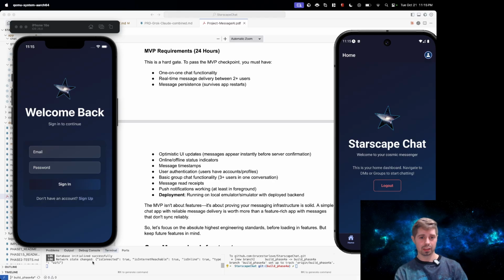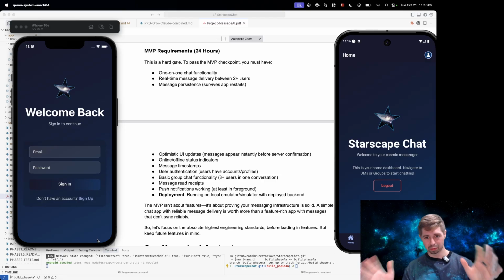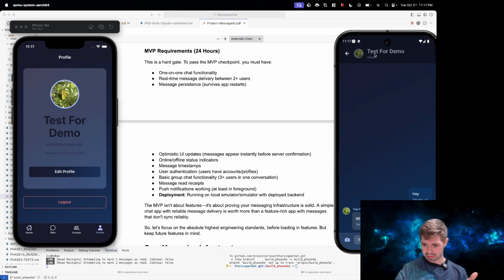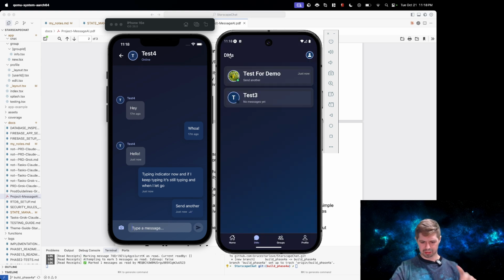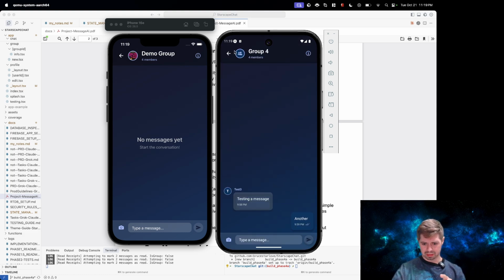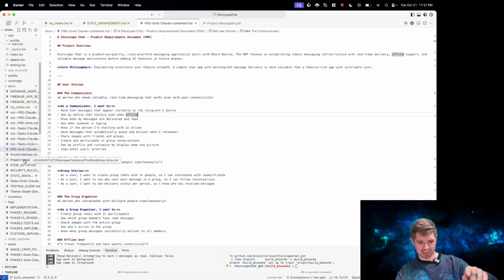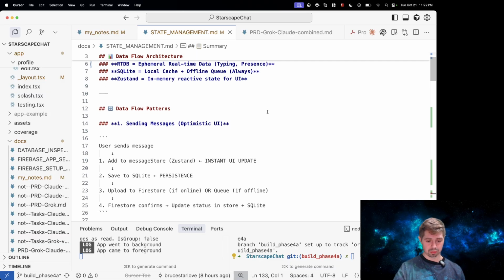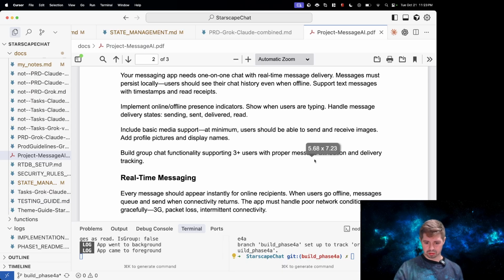Starscape Chat MVP (long, first version)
second week, second project for GauntletAI. an advanced (soon) messaging mobile app, styled in my fun branding. I'll make a website showcasing these projects, and write about it!